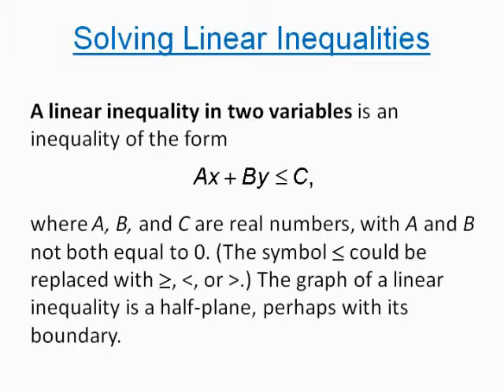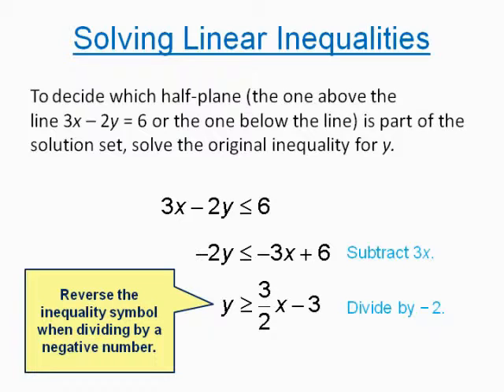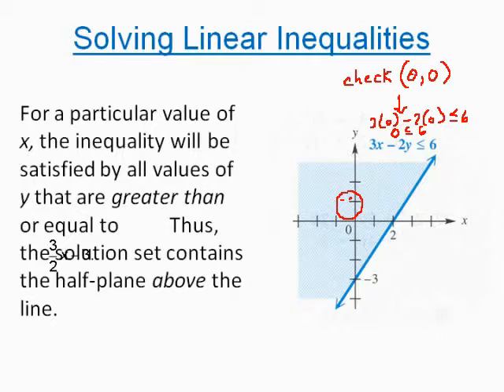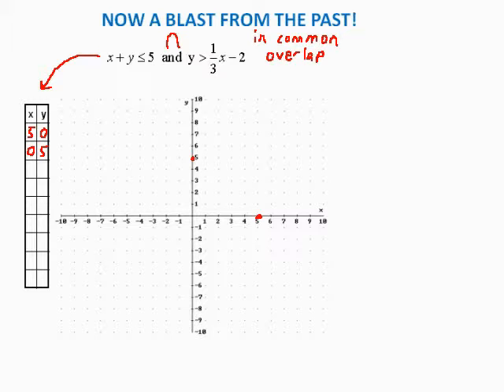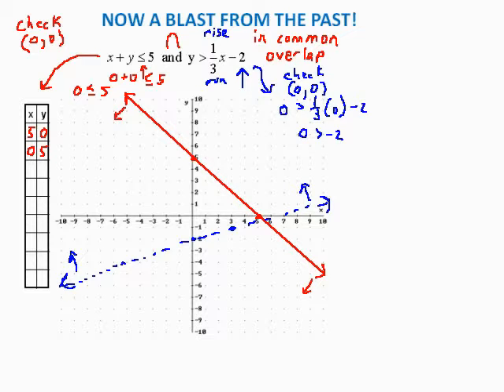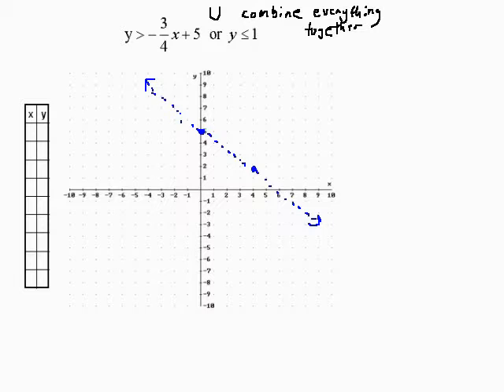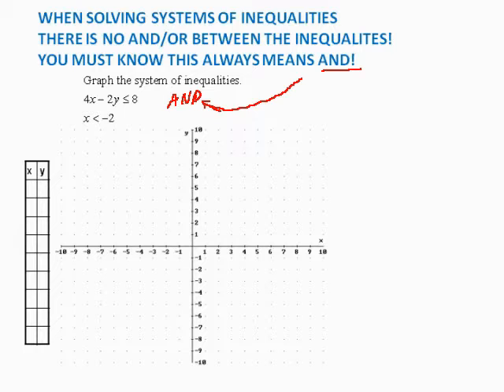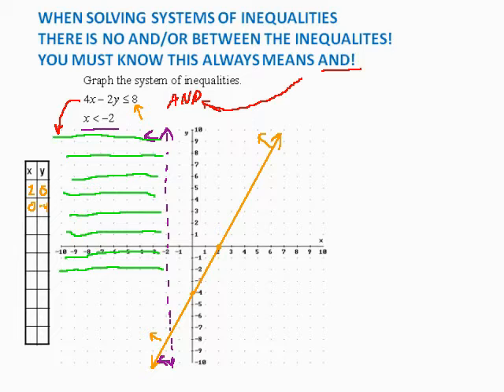Graphing Linear Inequalities Part II